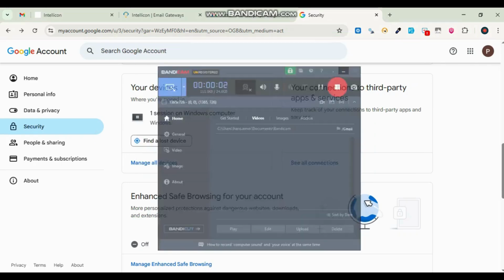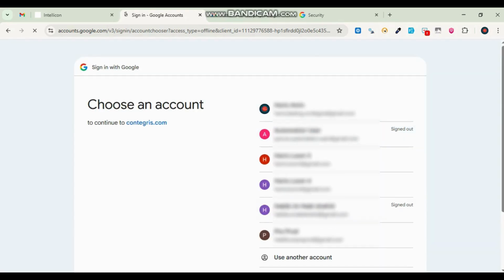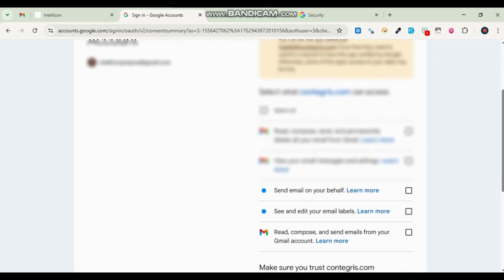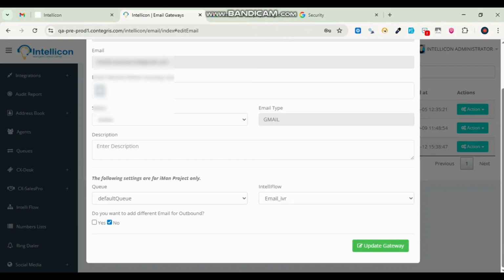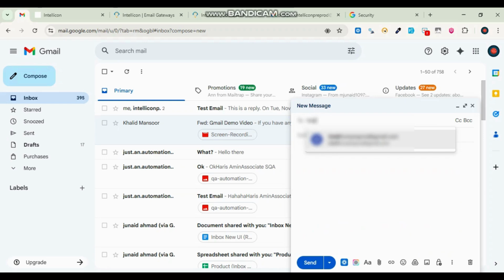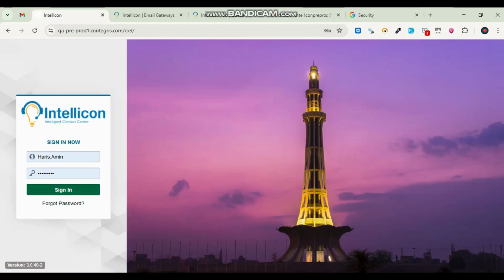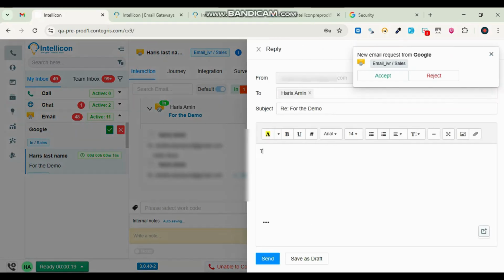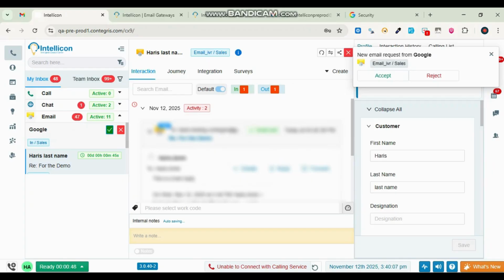How To Integrate Gmail In Intellicon?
In this video, we’ll guide you step-by-step through the process of implementing Gmail in Intellicon.